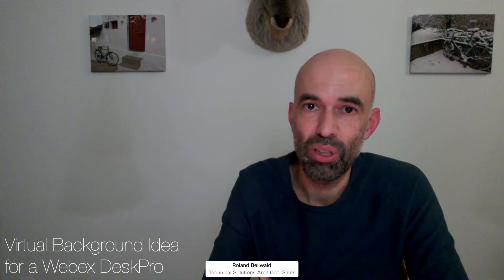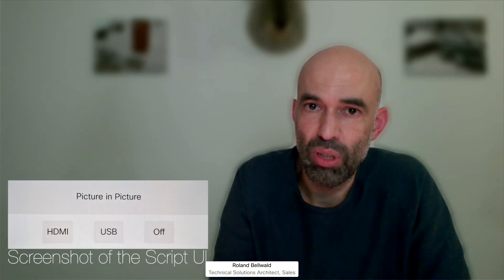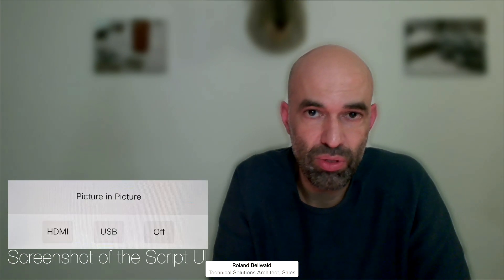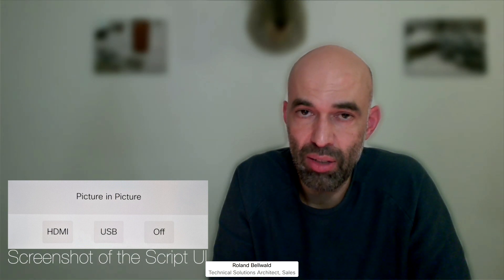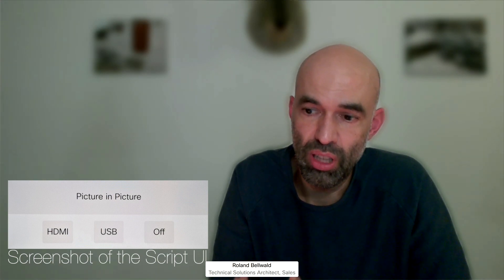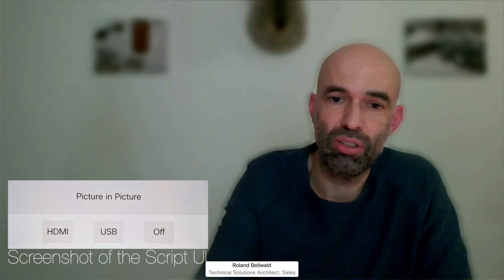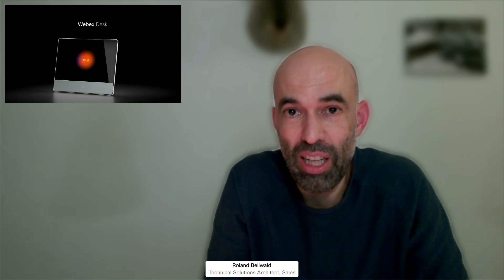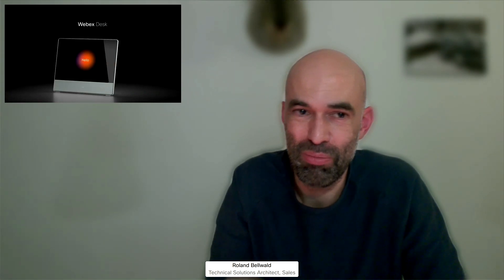DeskPro Background and Picture-in-Picture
This video covers two features, which are easy to implement and have quiet an effect on your peers:
0:00 Create your own background image
1:20 Picture-in-Picture video made easy

The video has been recorded from an endpoint joining the same Webex Meetings bridge and not locally on the DeskPro itself. So, this is the video quality your peers would get (even though lighting conditions were not optimal).